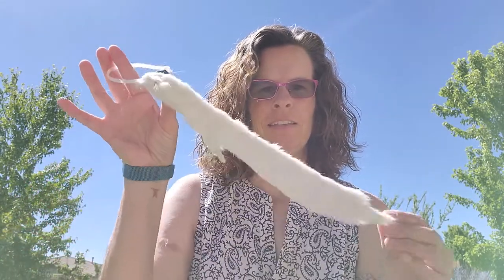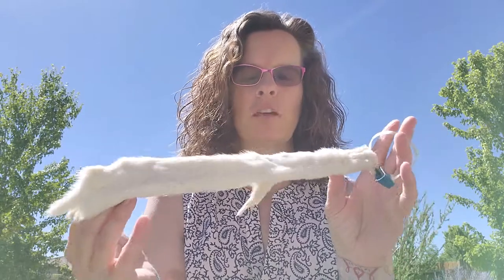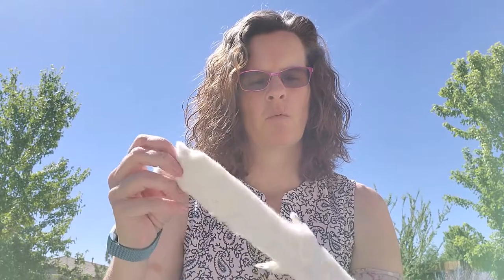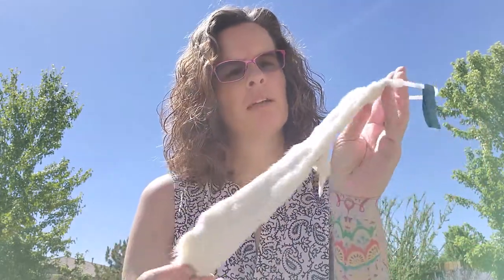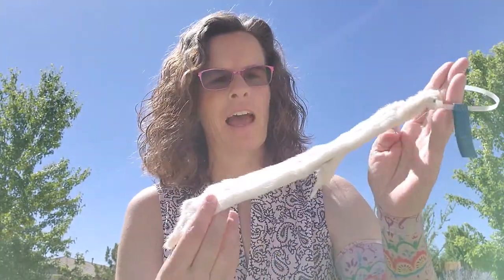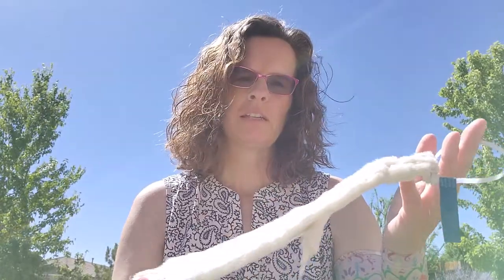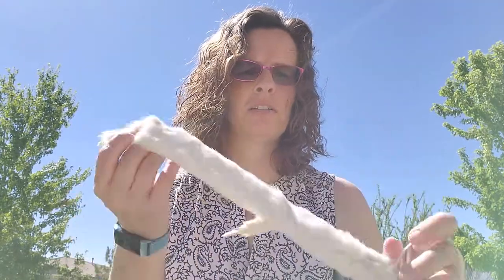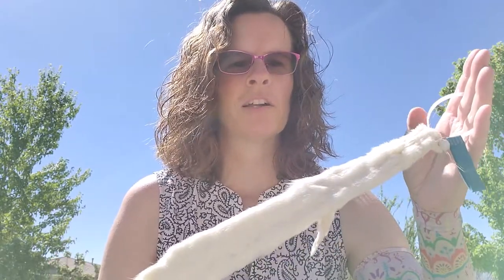All About Ermines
RIVER WRANGLERS invites you to learn more about ermines in today's educational video!